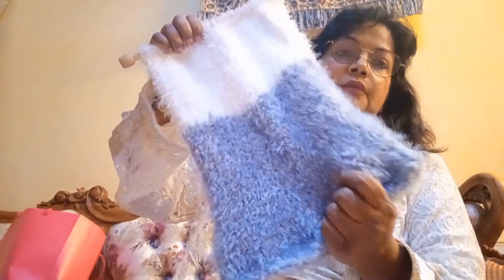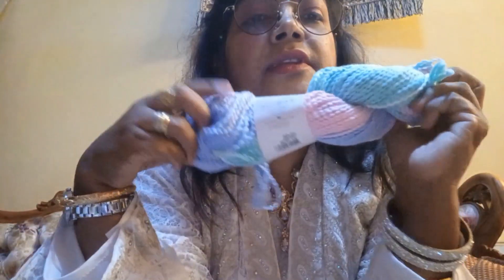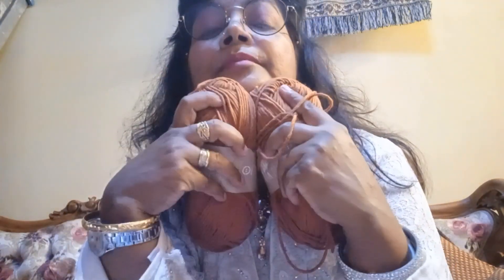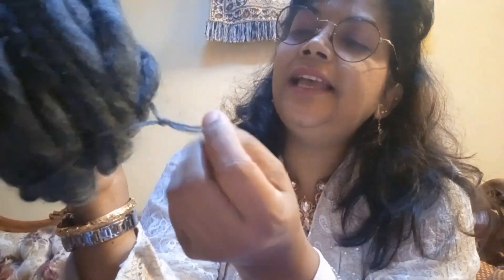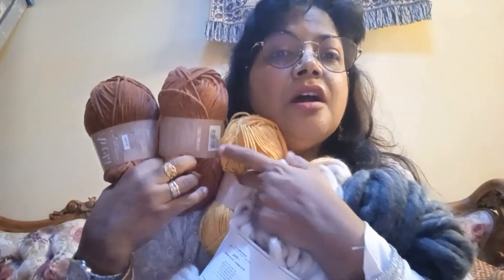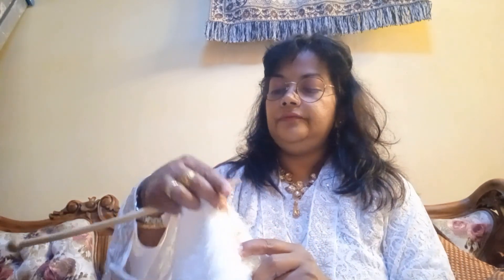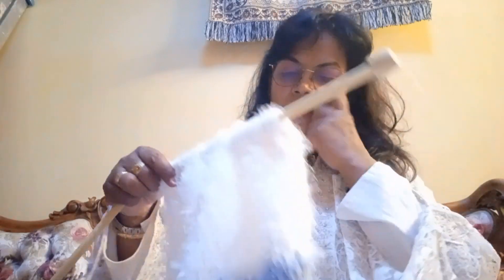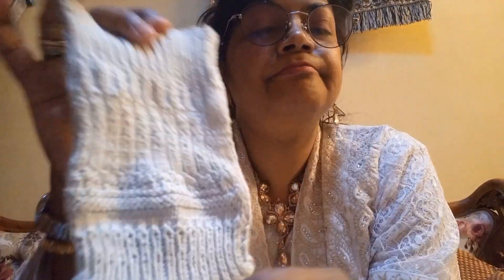Knitting and Yarns craziness. 1st knitting/Crafty episode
Hello everyone My name is Nashrin. I am from Mauritius.  I learnt knitting in Australia.  After 2020 I got into knitting a bit more.  I was watching Arne and Carlos from @sit and knit for bit and @FruityKnitting I also enjoyed @knittingtraditions .  And many others .  if you like this episode let me know and if you did not like it do let me know what I am doing wrong so next time I can better myself.